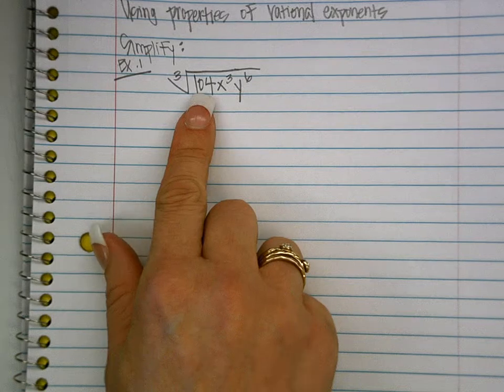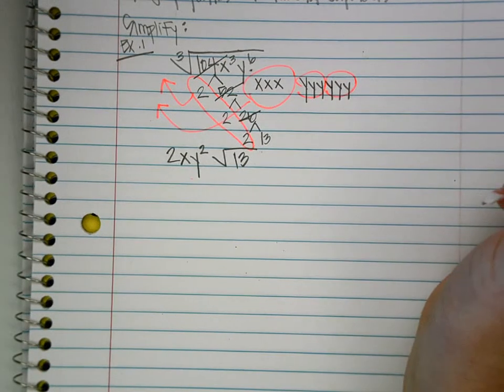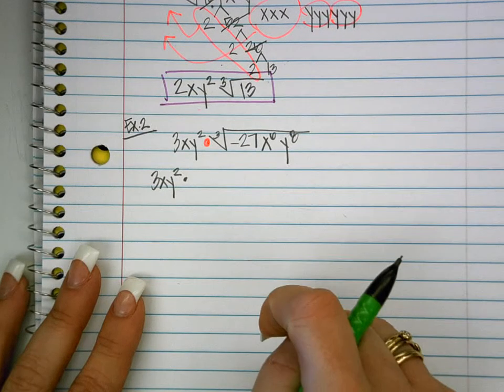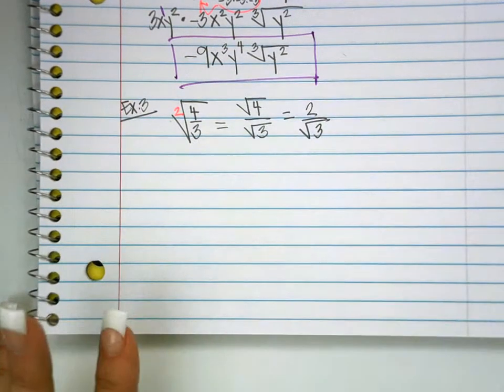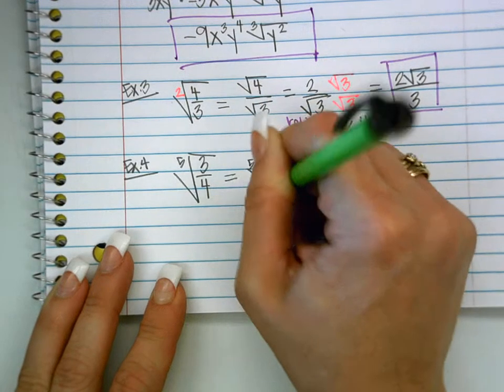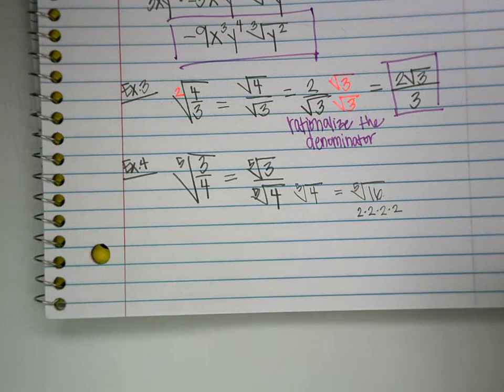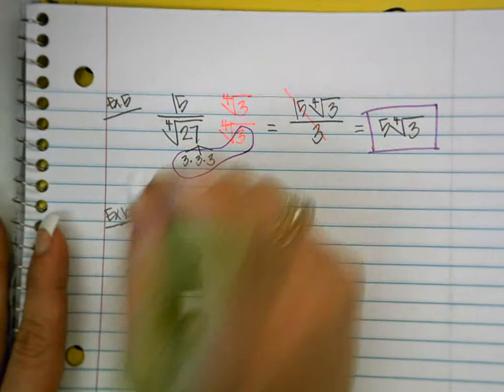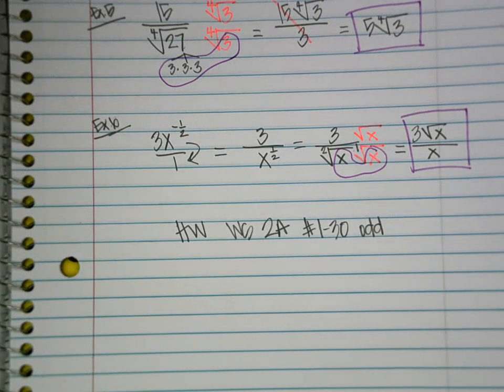Unit 6 2A Notes 001